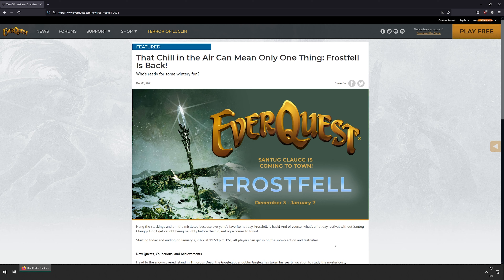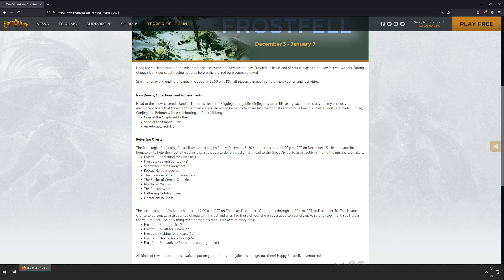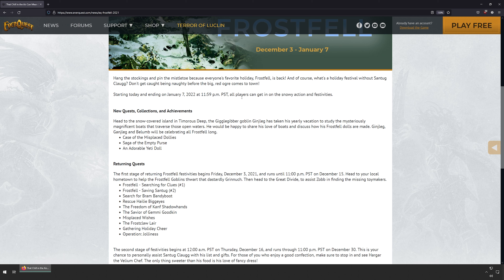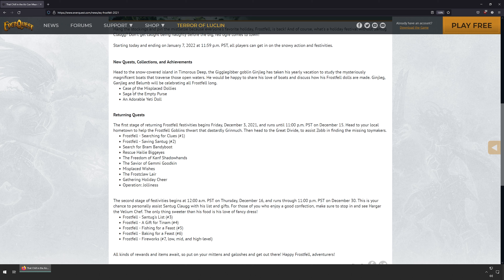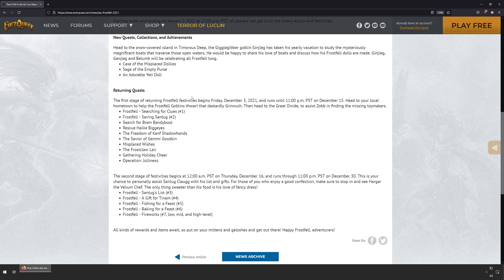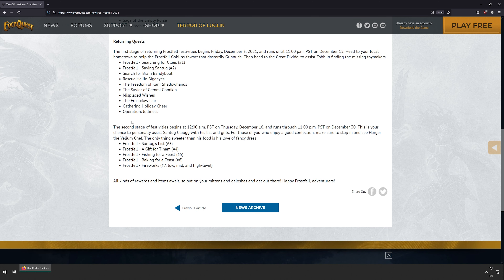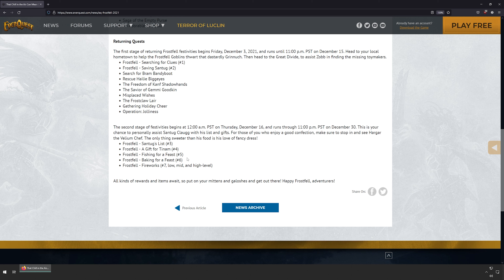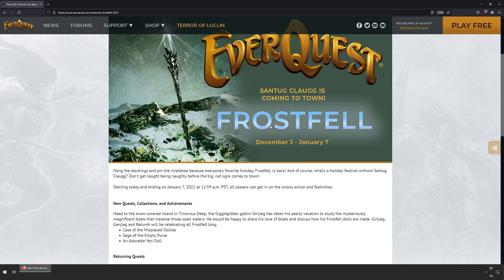Everquest Live! - News - Frostfell 2021!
Frostfell is live!